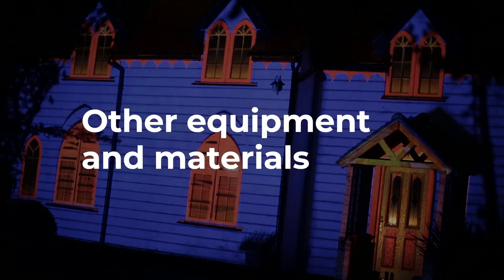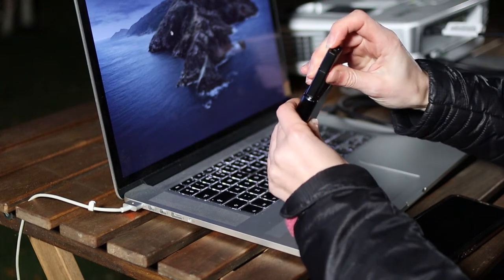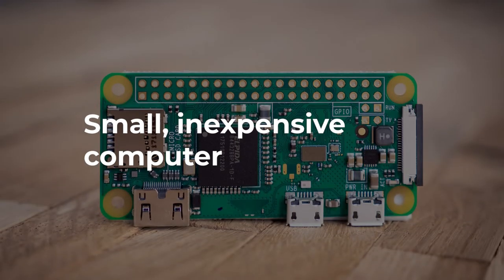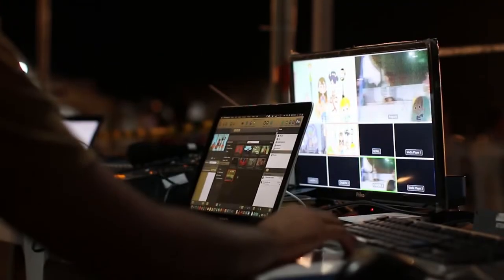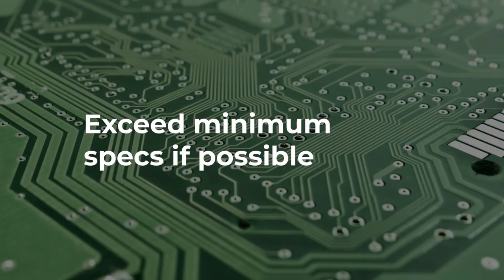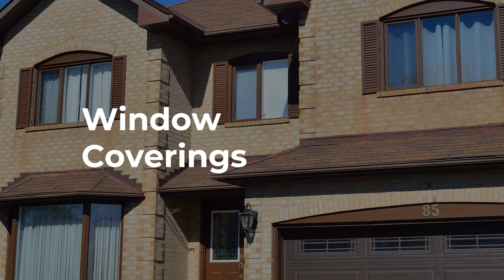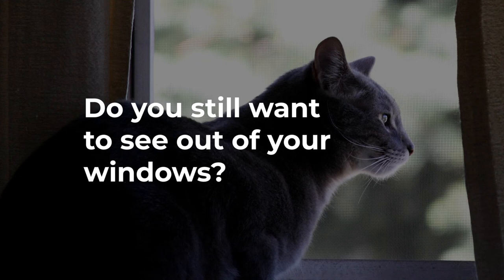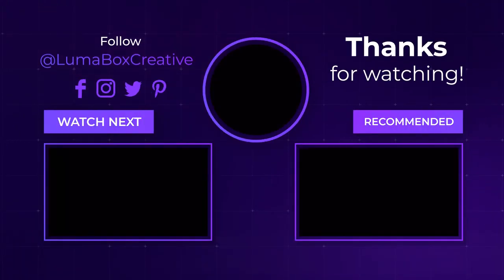Hardware & Materials 6/10 House Projection Mapping for Beginners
What other equipment, hardware and materials do you need for house projection mapping? You’ll probably want a media player which plugs into your projector and handles playback of your video. You might need a higher performance laptop or computer with which to design and edit your show. You’ll need cables and materials to cover your windows in addition to plenty of time.

00:05 Media Player
01:00 Raspberry Pi
01:25 Laptop/Computer
02:18 Cables
02:41 Window Coverings
03:30 Time

These are example products that are good starting points for your own research.

Media Players ➜
NEUMI Atom 4K
MedeaWiz DV-S1 Sprite

Raspberry Pi ➜
Raspberry SC15184 Pi 4

Laptop ➜
ASUS ROG Strix G15
Lenovo Legion 5
Apple MacBook Pro

Cables ➜
HDMI Cable
Outdoor Extension Cord

Safety ➜
Extension Cord Gasket
Waterproof Connection Box
Cable Protector

Window Covering ➜
Frosted Shower Curtain
Perforated Vinyl